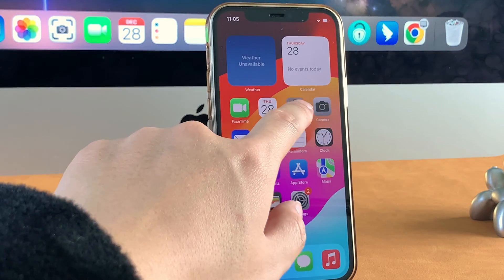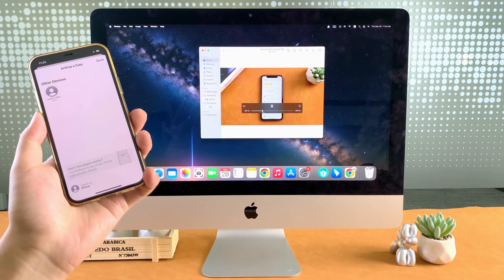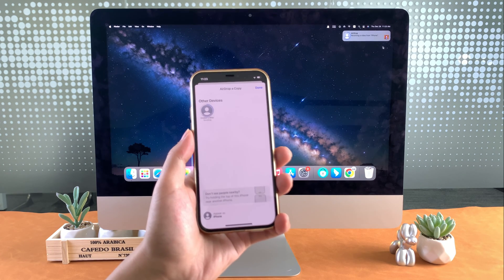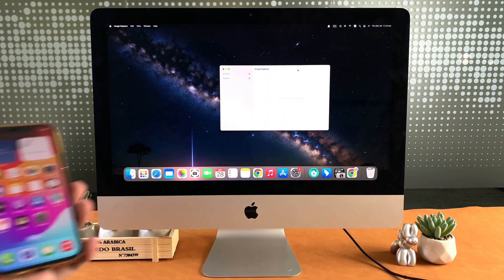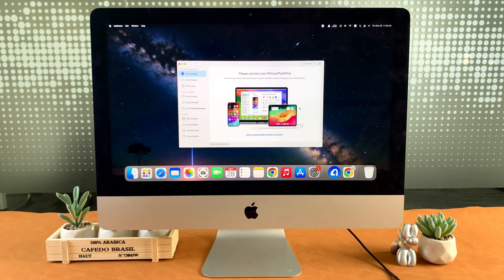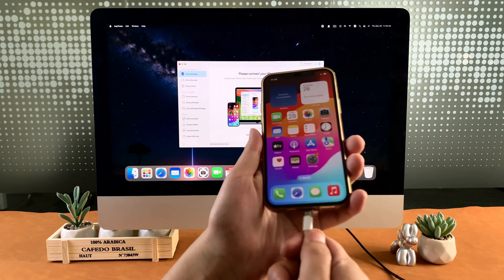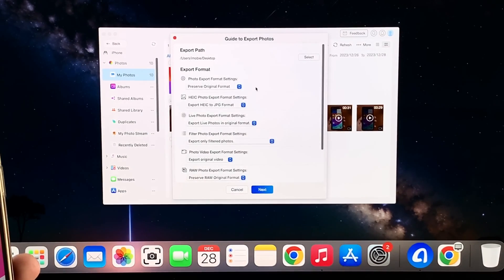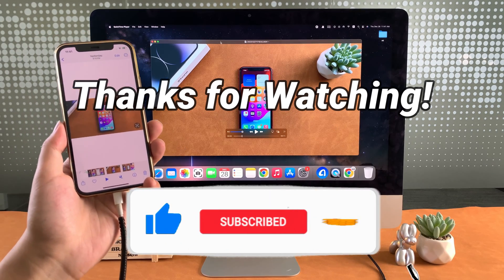[2024] How to Transfer Videos from iPhone to Mac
Have you filmed many videos, and want to transfer them to Mac for saving iPhone storage or editing on the Mac? Here we got you covered.

In this video, we will show how to transfer videos from iPhone to Mac in 3 easy ways. You will know how to transfer wirelessly or directly with USB, and your video quality won't be lost.
00:00 Intro
00:19 Airdrop Videos from iPhone to Mac
01:11 Transfer Videos with Image Capture
02:00 Transfer Videos with AnyTrans
03:15 Transfer Complete